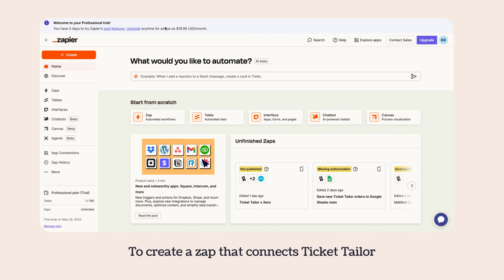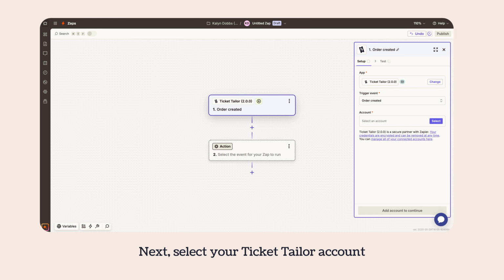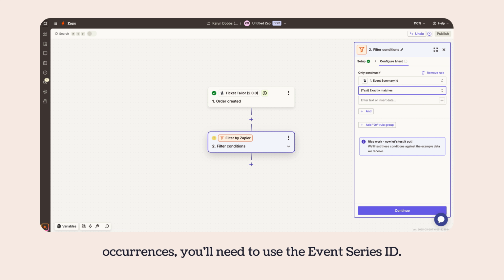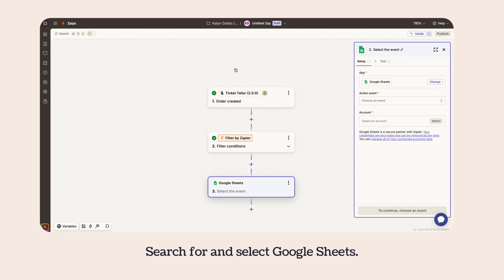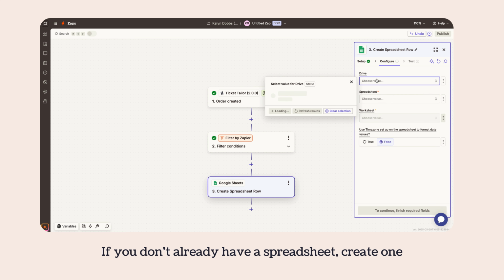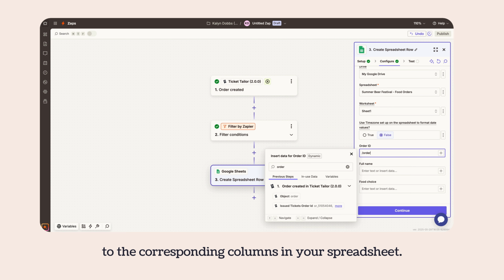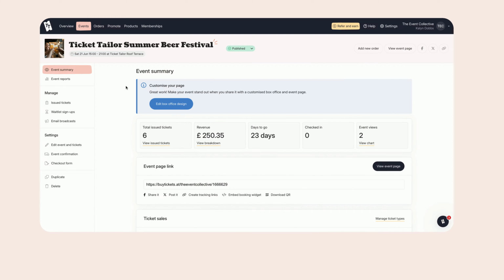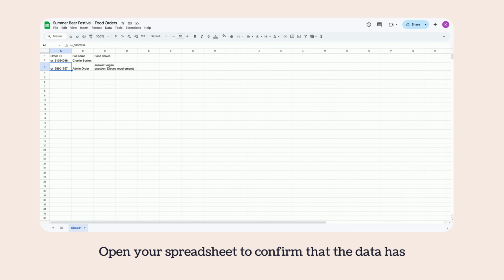How to send custom questions from a Ticket Tailor checkout form to Google Sheets using Zapier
Want to automatically log attendee responses from your Ticket Tailor checkout form into Google Sheets? In this tutorial, we’ll walk you through the exact steps to create a Zap that sends custom question data from Ticket Tailor orders directly to a Google Sheet—no coding required.

In this step-by-step guide, you'll learn how to:

- Use the "Order Created" trigger in Zapier

- Connect your Ticket Tailor and Google Sheets accounts

- Map form fields and custom questions to spreadsheet columns

- Test and publish your Zap to start logging attendee data automatically

Perfect for event organizers who want a simple, automated way to track attendee information, preferences, or responses in real-time.

Pro Tip: Make sure your spreadsheet has column headers that match the data fields in your Ticket Tailor order form for accurate mapping.